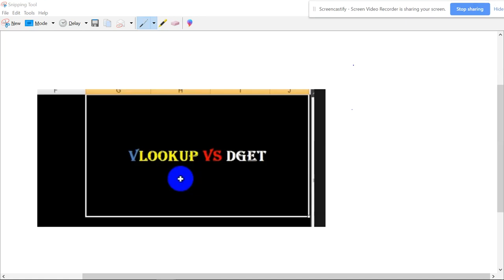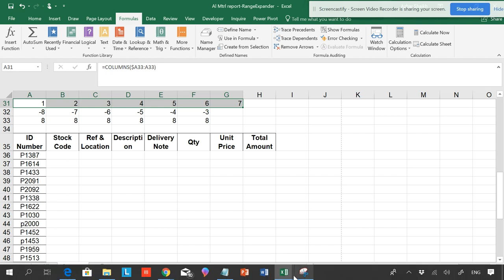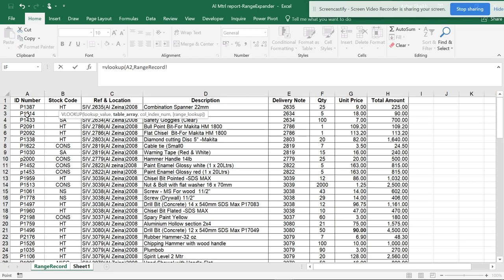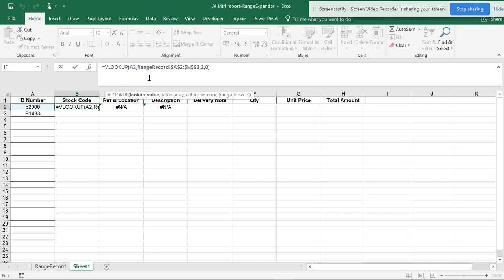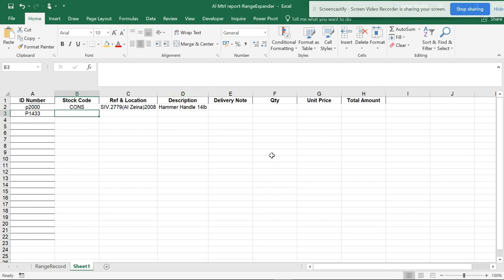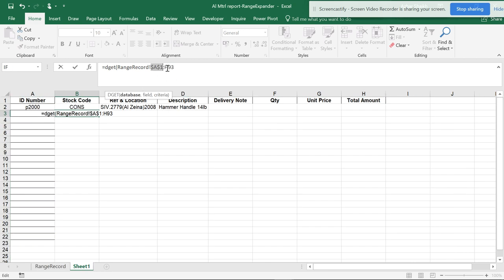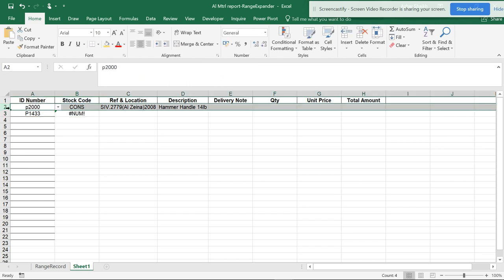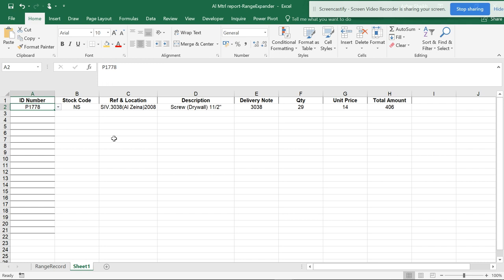VLOOKUP VS DGET-Which is the best function is excel?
No doubt that vlookup is one of the best functions ever in excel, there is a limitation which can never be fulfilled unless and until any one uses the DGET#